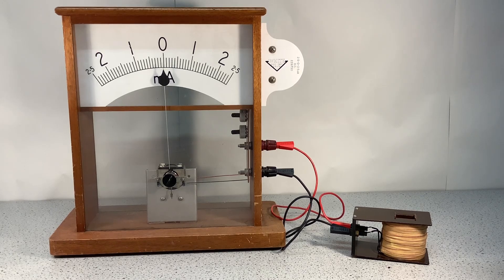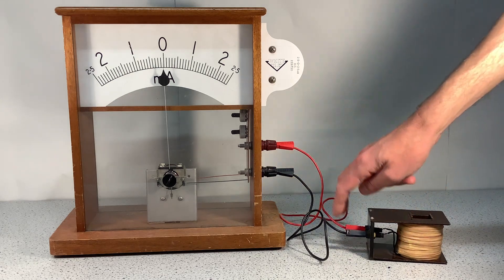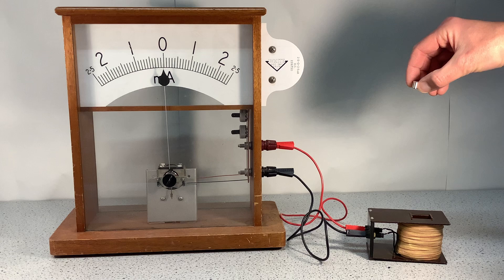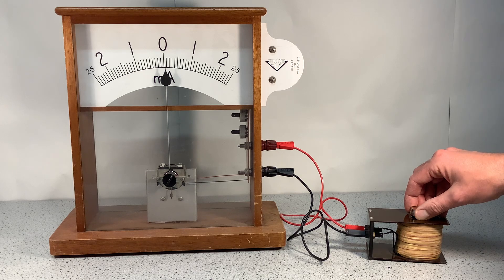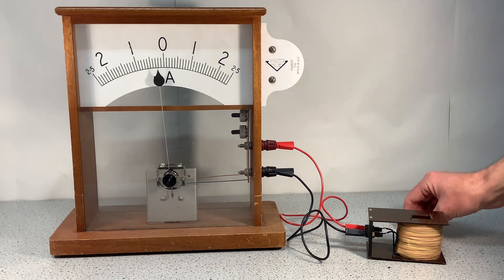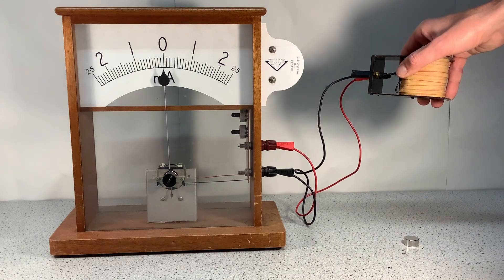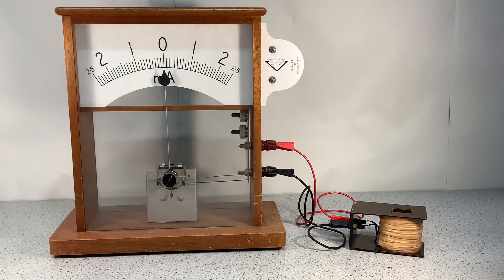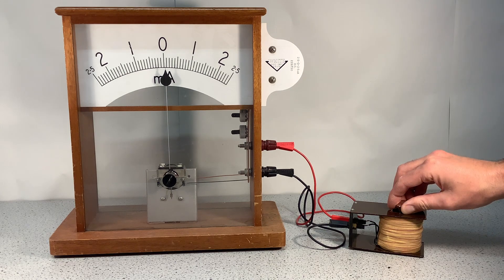Generator effect / Electromagnetic induction with coil and magnet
Demonstration of electromagnetic induction (generator effect) using a magnet and coil.  Suitable for GCSE physics.